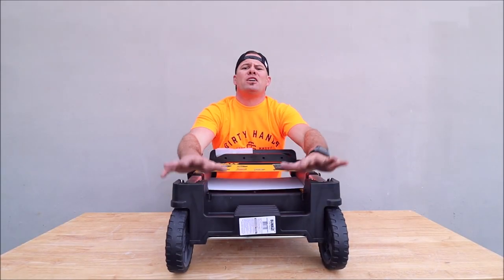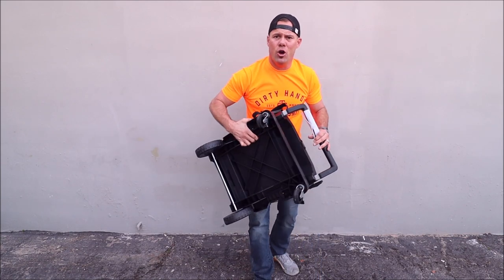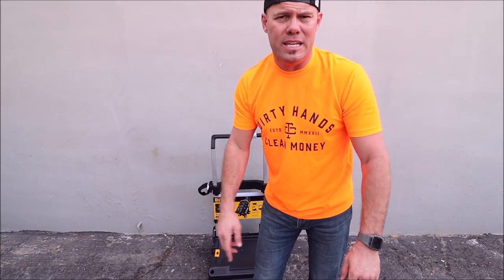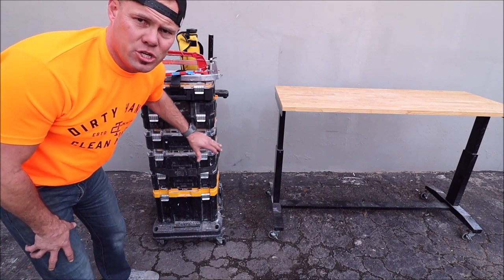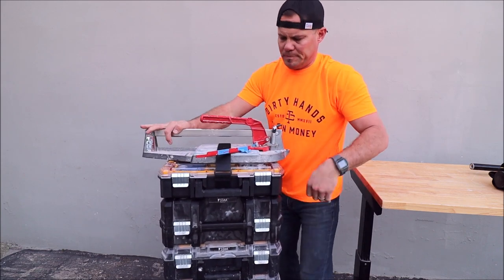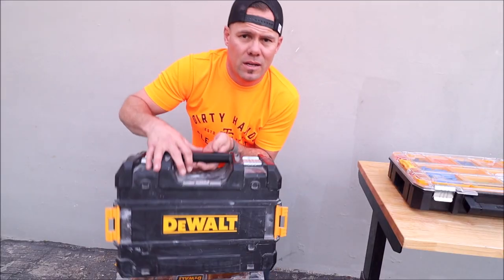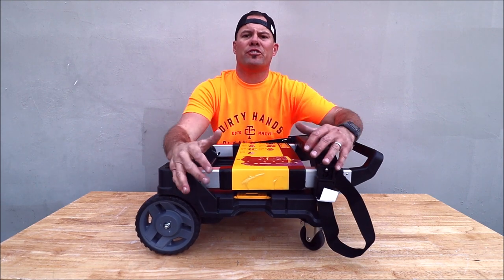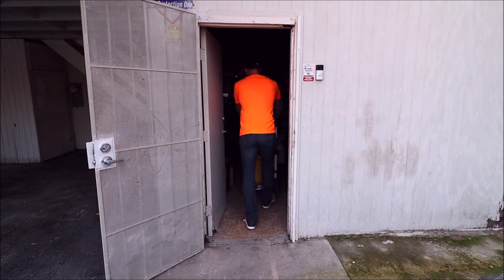Trolley Cart Setup - Dewalt TSTAK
Trolley Cart Contractor Setup - Dewalt TSTAK
Tile Tool Tuesday Episode 103

My Tool Store